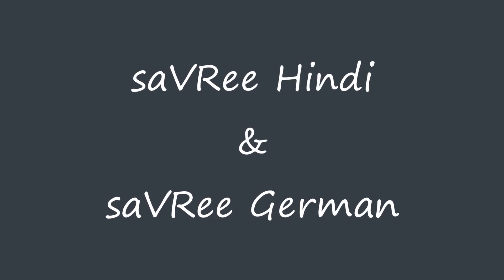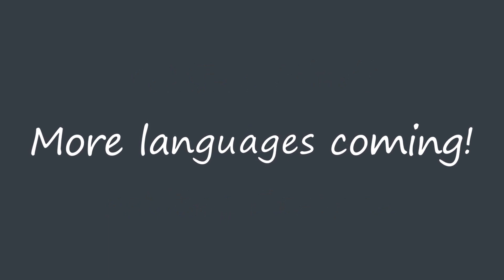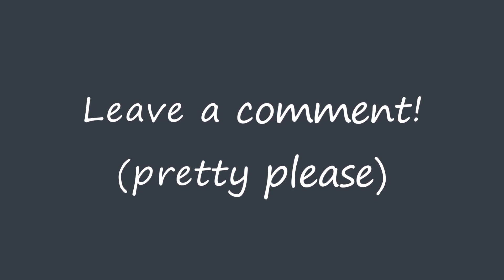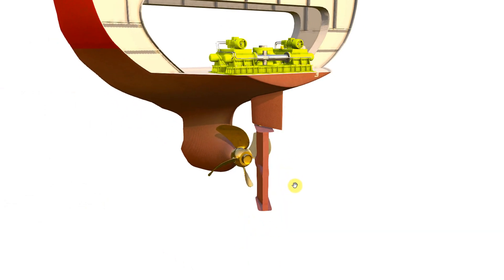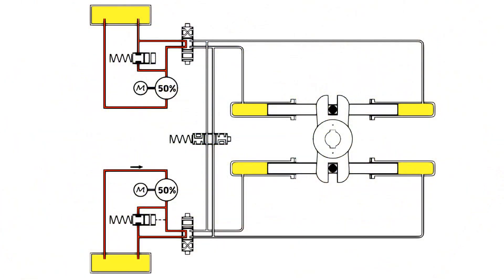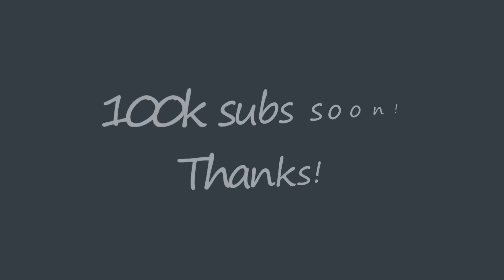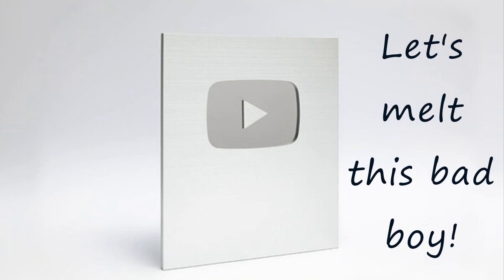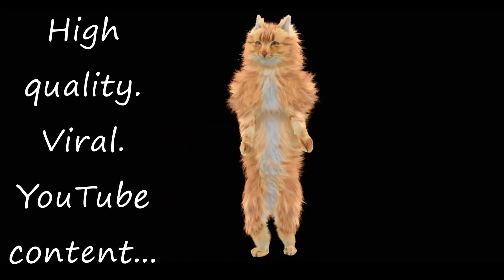NEW saVRee Hindi and saVRee German Channels!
Launching two new saVRee YouTube channels! In Hindi and German!

We are proud to announce the launch of our two new YouTube channels!

The channels are called: saVRee Hindi and saVRee auf Deutsch.